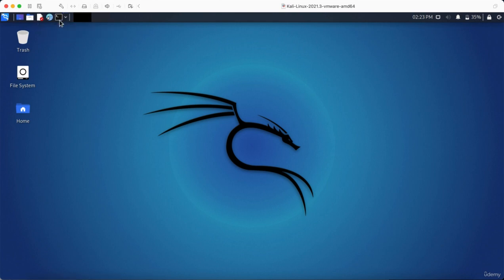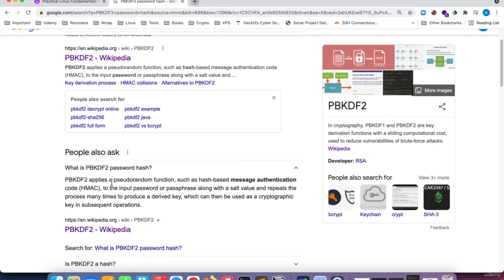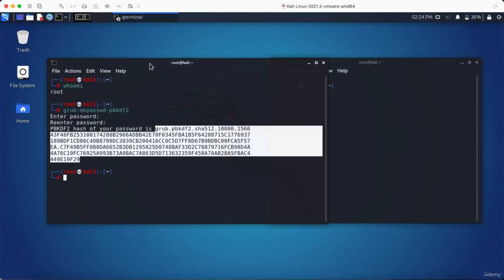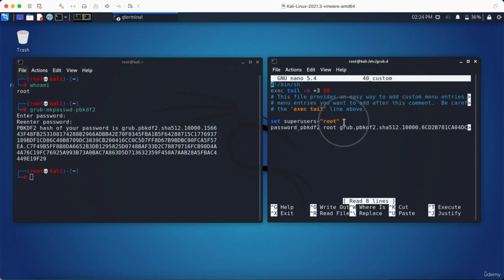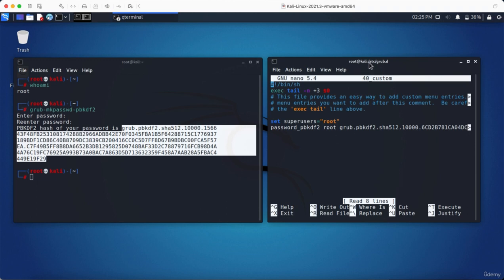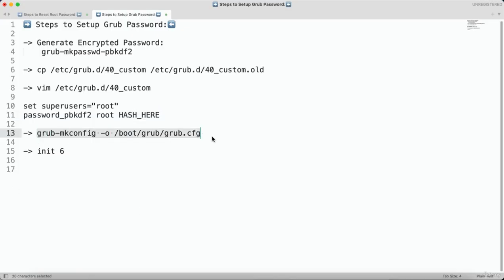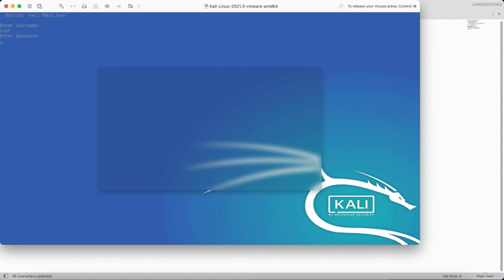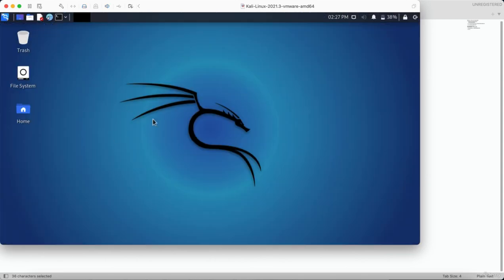password Management 02